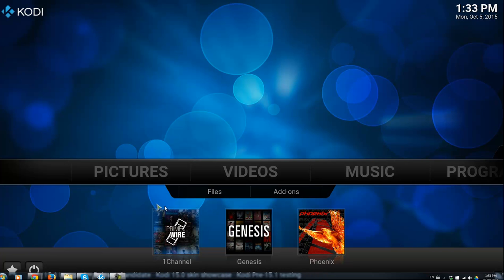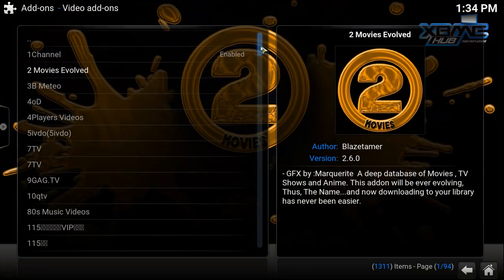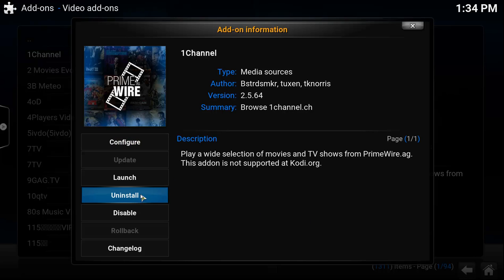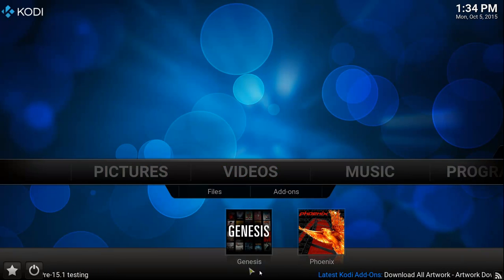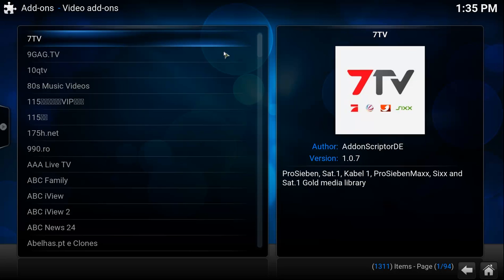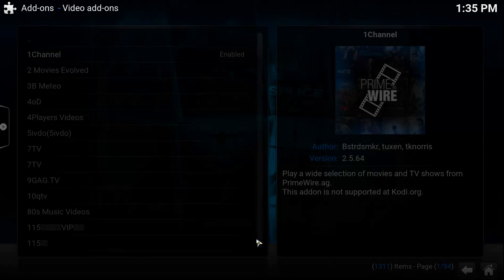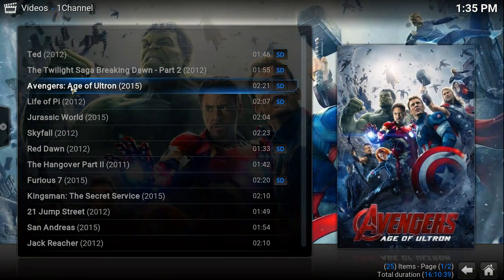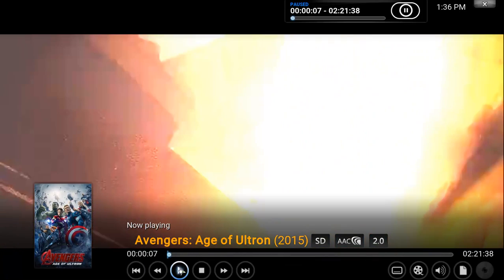KODI How To Disable and Re enable addons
A short video showing how to disable (uninstall) and re-enable KODI addons. You may want to try this if one or two of your addons is giving you errors (but other addons are working).